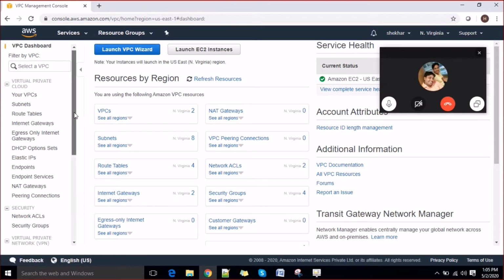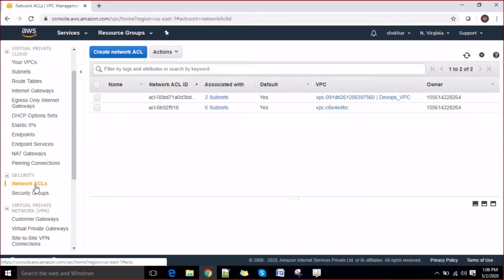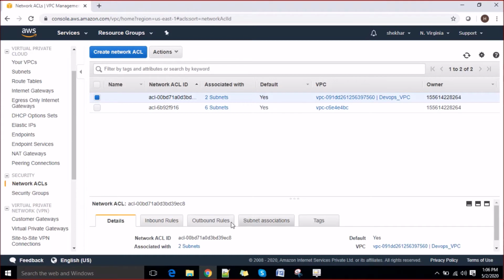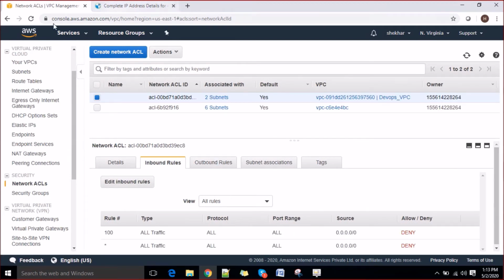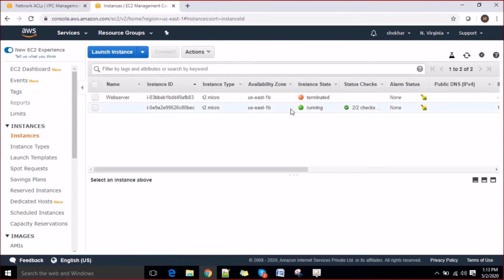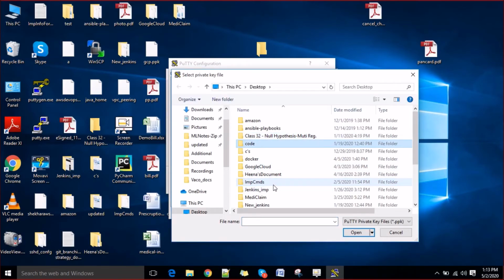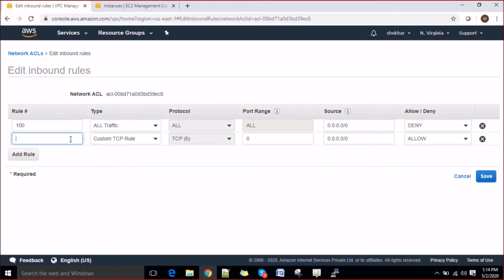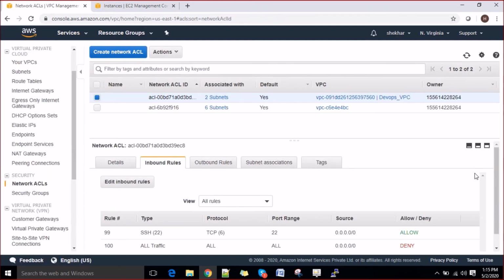Amazon Virtual Private Cloud - Network Access Control List [ACLs]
NACLs provide a rule-based tool for controlling network traffic ingress and egress at the protocol and subnet level. In other words, ACLs monitor and filter traffic moving in and out of a network. You can attach an ACL to one or more subnets within your Virtual Private Cloud (VPC)